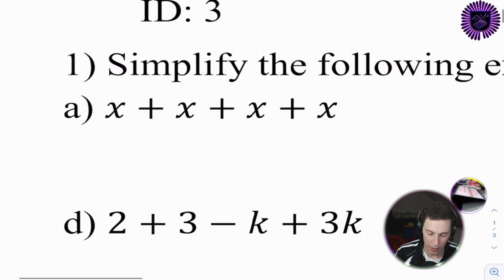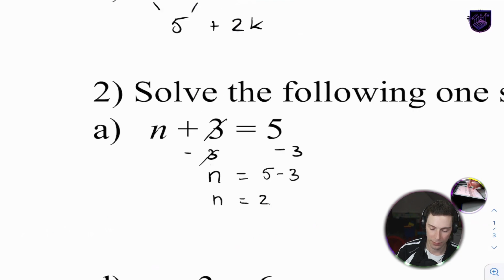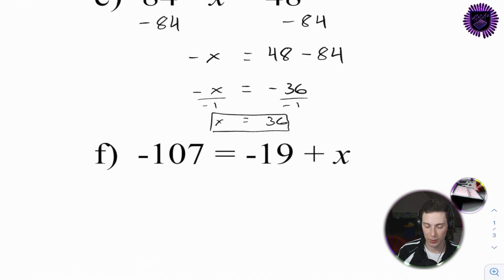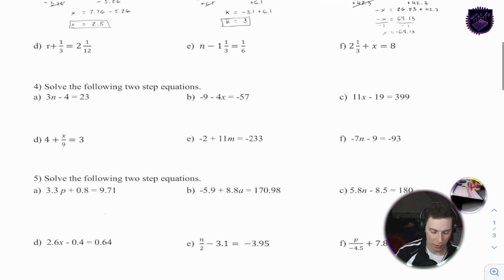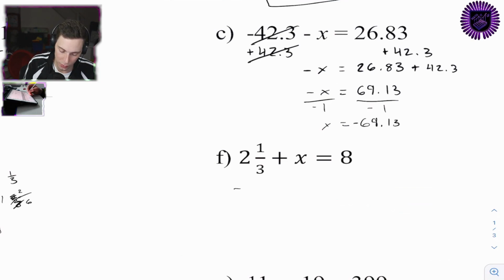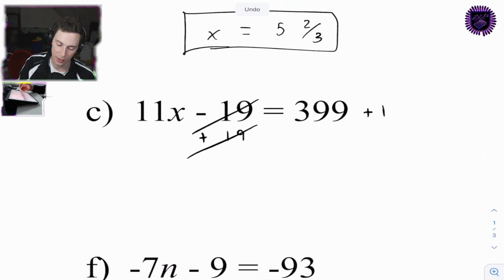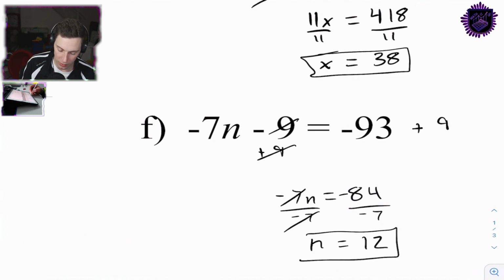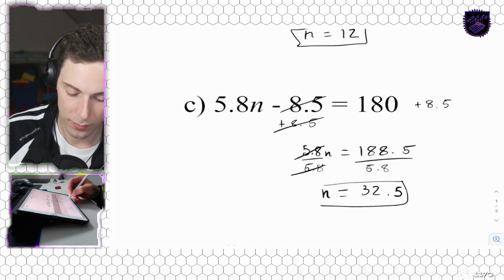Solving Equations Assignment 1